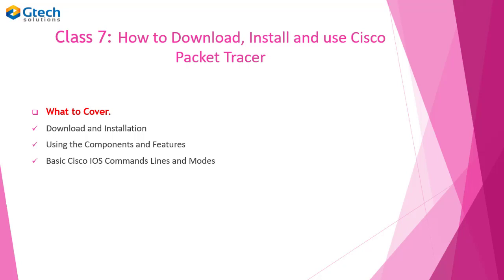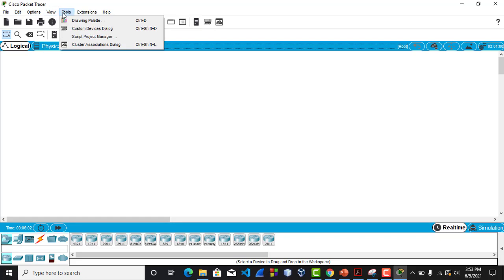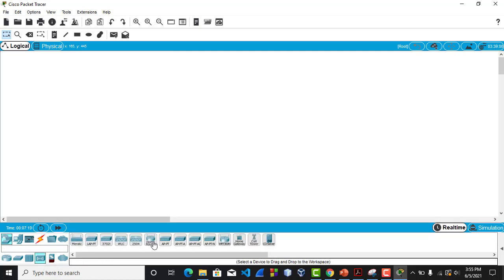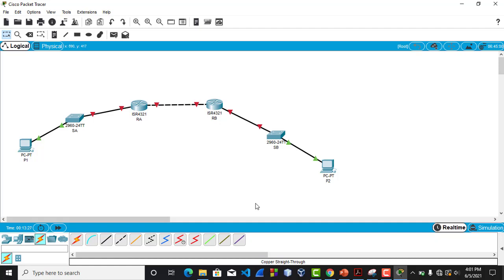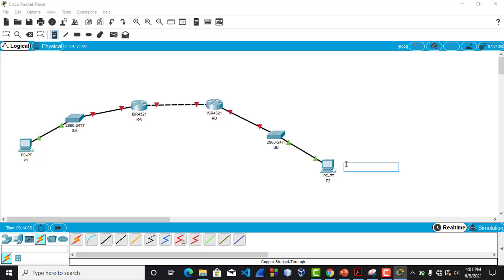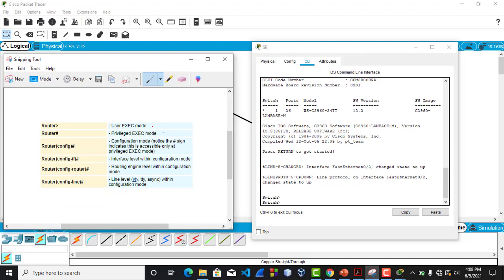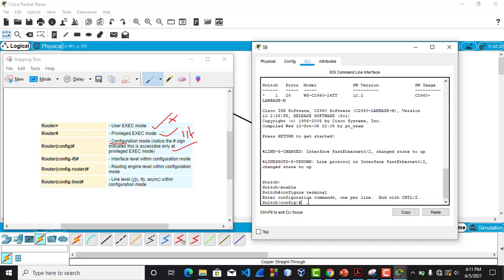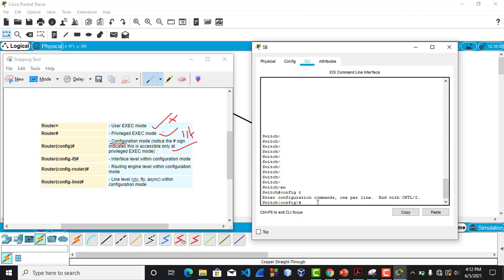8. How to Download, Install and use Cisco Packet Tracer | Cisco IOS Commands and Modes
Welcome back.
 Today we will cover;
- Download and Installation Packet tracer
- Using the Components and Features of Packet tracer
- Basic Cisco IOS Commands Lines and Modes (User EXEC, Privileged EXEC, and Configuration Mode)

How to download Packet tracer